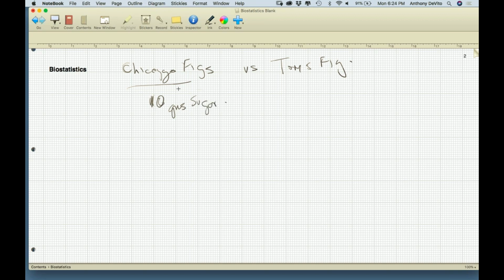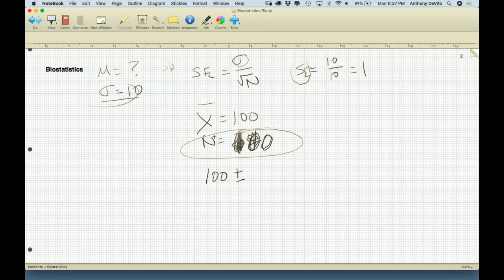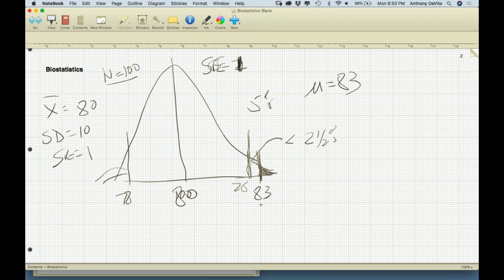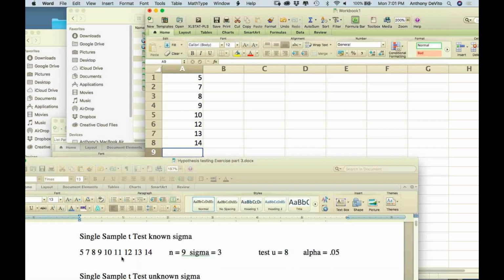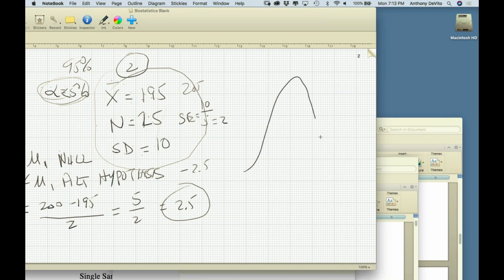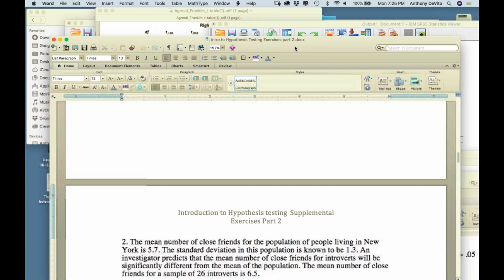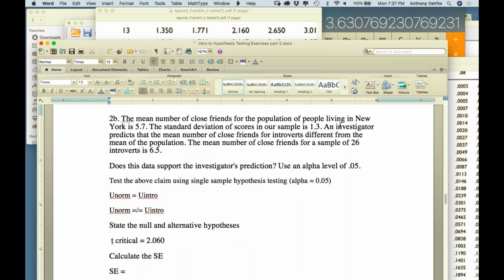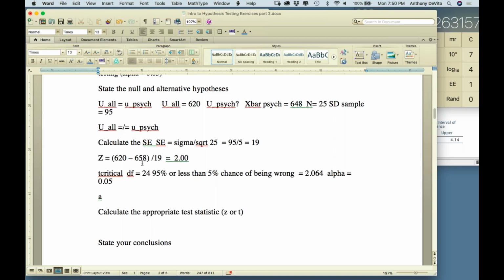BIOS611 Lab 10 29 18